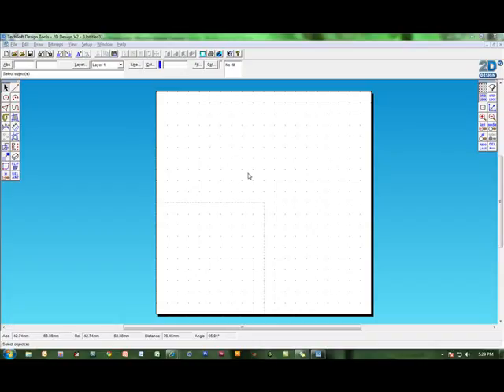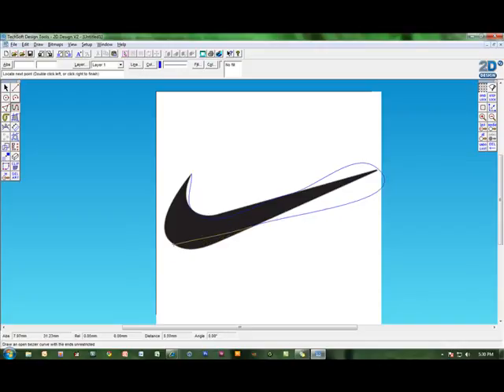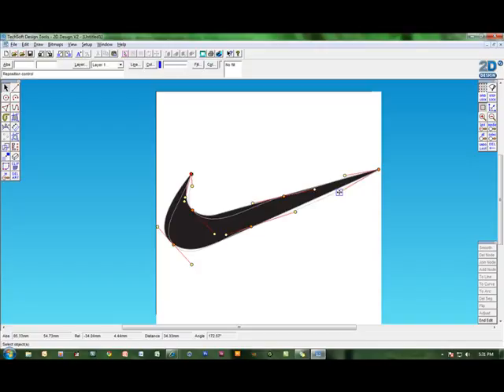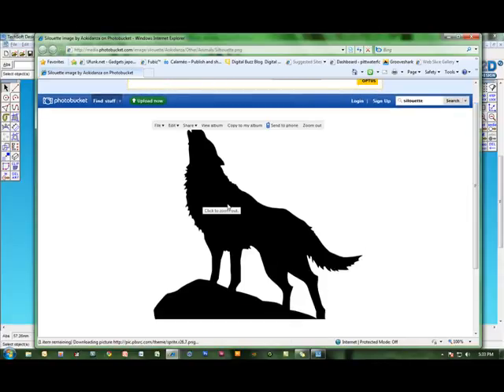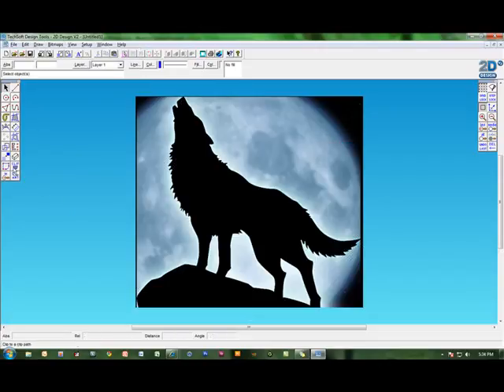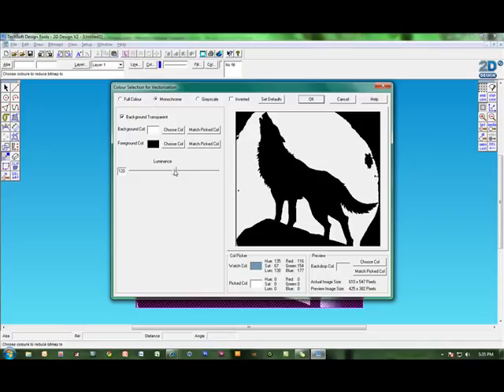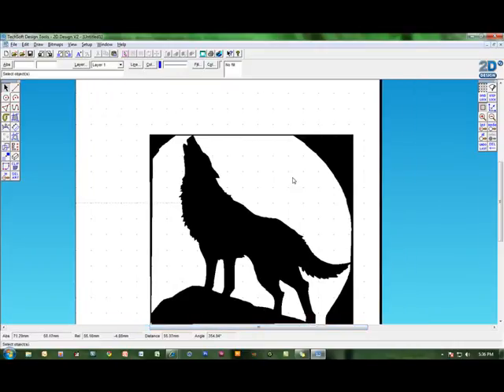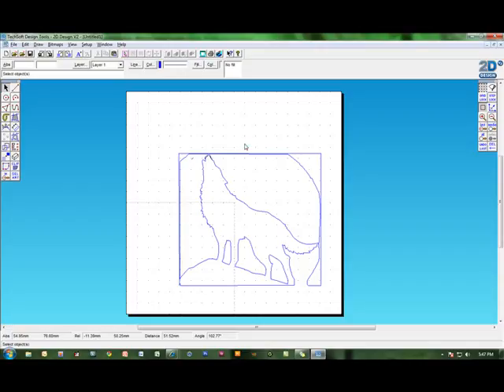2Ddesign illustration 6